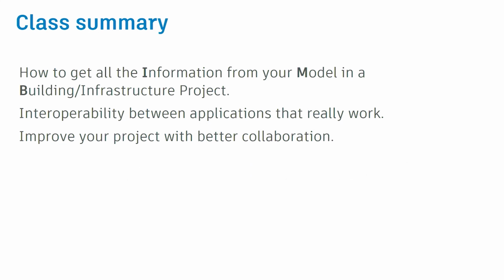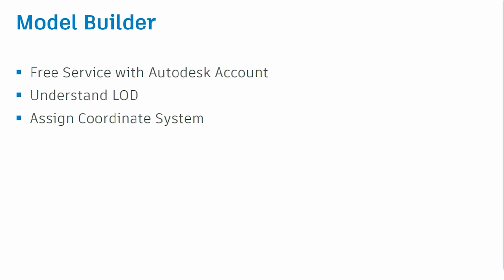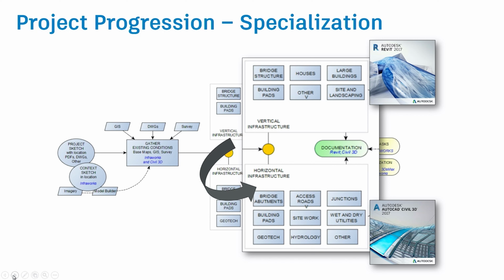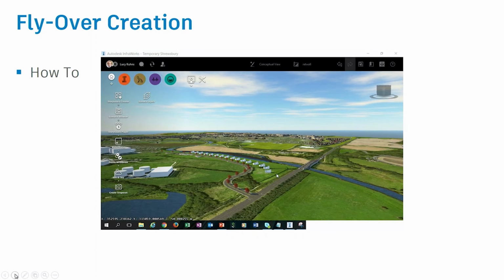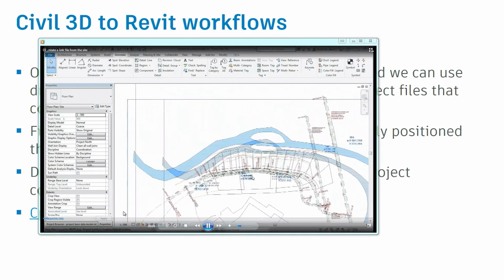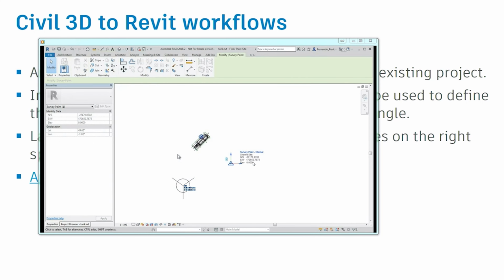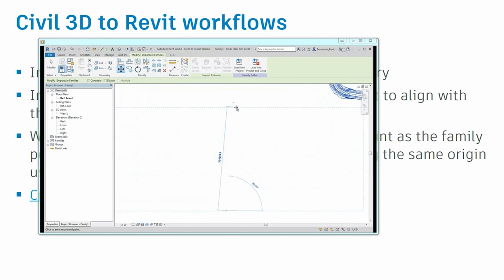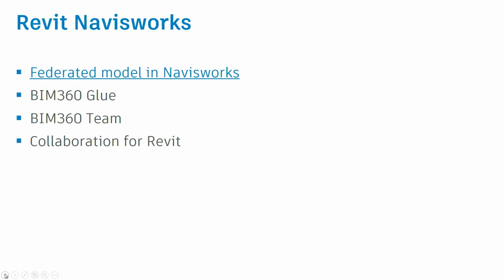[BIM] - Como conectar o AutoCAD Civil 3D com o Revit para ter projetos BIM de infraestrutura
Venha descobrir diferentes maneiras de usar os modelos AutoCAD Civil 3D para interagir com o software Revit para gerar Building Information Modeling (BIM) para projetos de infraestrutura. Com mandato para entregar projetos BIM ou para federar projetos em Industry Foundation Classes (IFC), vamos descobrir as formas de alcançar os resultados esperados. Veremos como o software Dynamo ajudará nossos fluxos de trabalho de comunicação entre o AutoCAD Civil 3D e o Revit.
Tópicos:
- Saiba como preparar elementos de projeto do AutoCAD Civil 3D para serem exportados para o Revit
- Aprenda como criar elementos do Revit a partir de elementos do AutoCAD Civil 3D e inseri-los no projeto do Revit
- Aprenda a usar o Dynamo para criar elementos no Revit drive por dados do AutoCAD Civil 3D
- Aprenda como ter um projeto BIM completo usando AutoCAD Civil 3D e Revit, em um ambiente data-centered